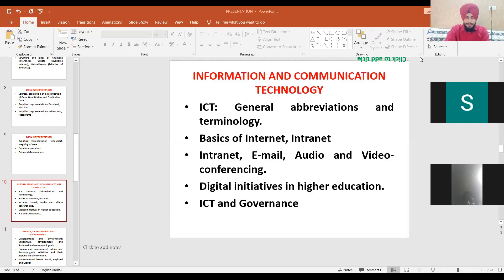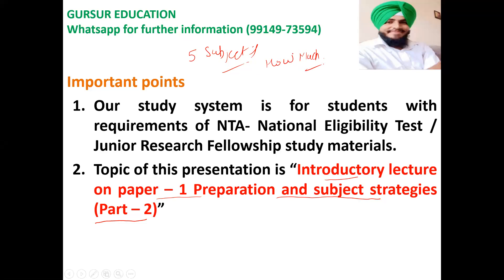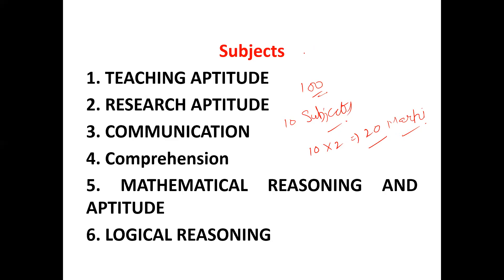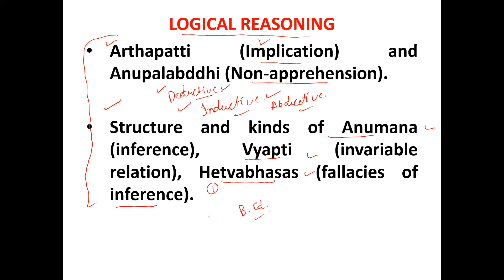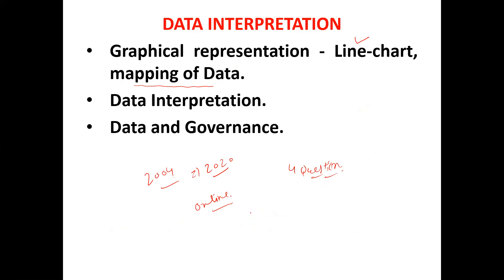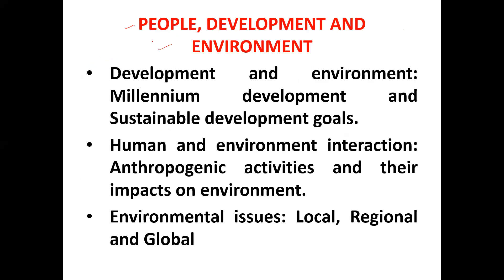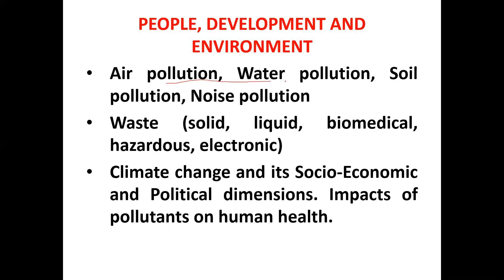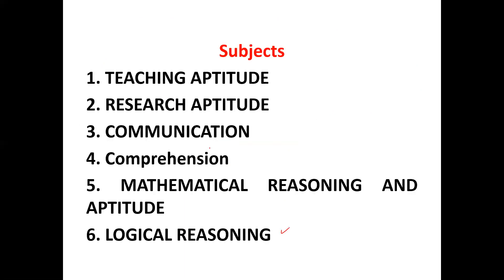Paper - 1 syllabus and strategies ... live lecture by Prof. Gurpal Singh (GURSUR Education)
For joining our classes kindly fill up the below given form.

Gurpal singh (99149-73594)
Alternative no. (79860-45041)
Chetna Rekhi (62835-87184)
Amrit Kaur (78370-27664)